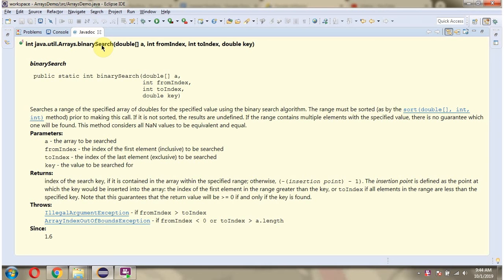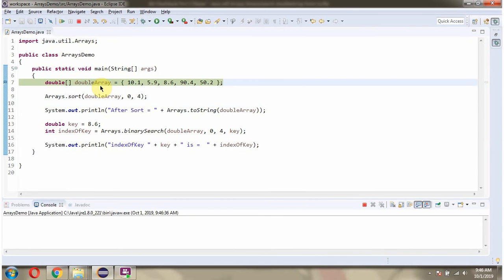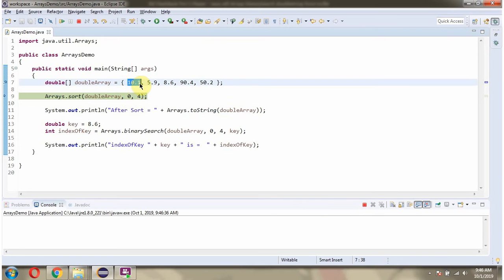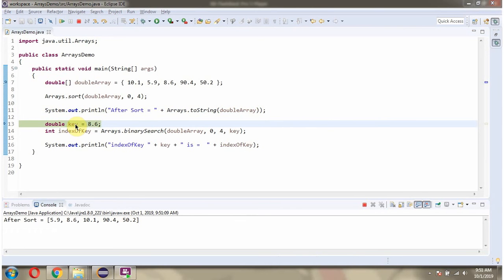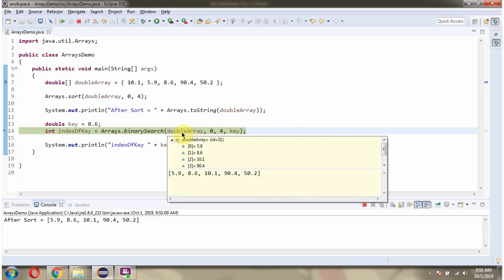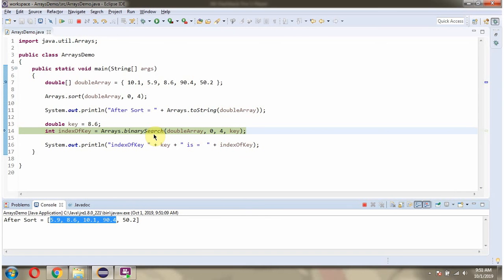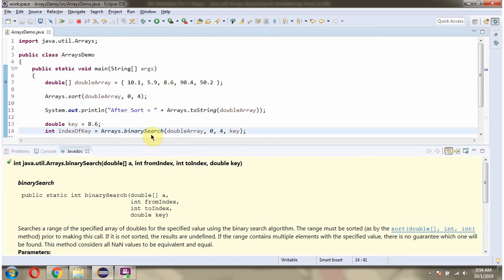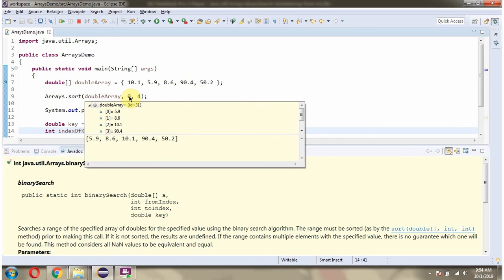How to use binarySearch(double[] a, int fromIndex, int toIndex, double key) method of Arrays Class?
How to use binarySearch(double[] a, int fromIndex, int toIndex, double key) method of Java.util.Arrays Class?